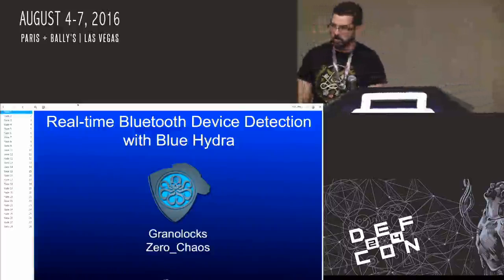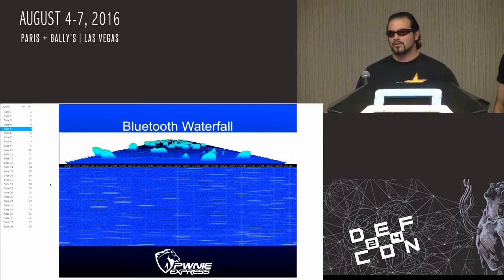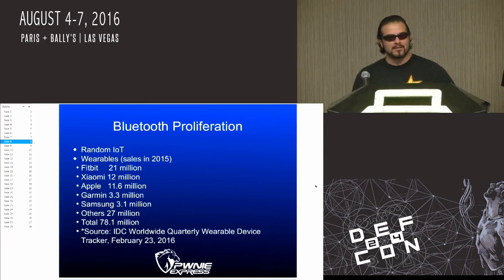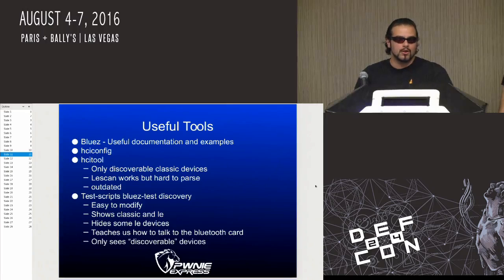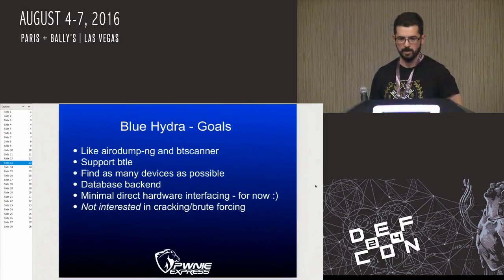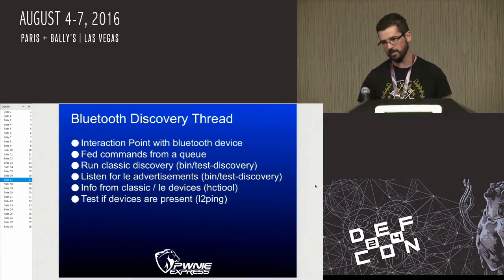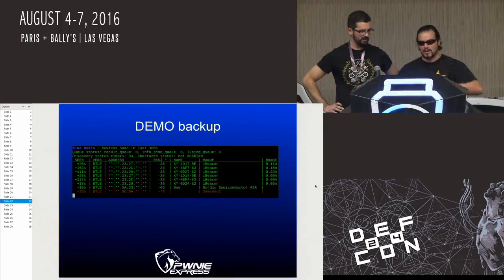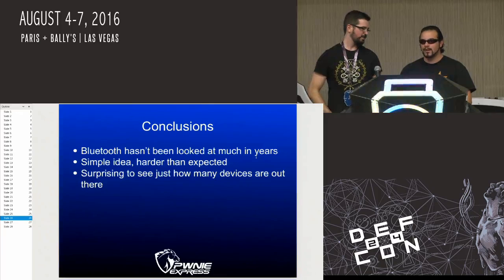DEF CON 24 - Zero Chaos and Granolocks - Realtime bluetooth device detection Blue Hydra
We are releasing a new tool for discovering bluetooth devices and automatically probing them for information. Effectively we have created a new tool with an airodump-ng like display for nearby bluetooth and bluetooth low energy devices. We will discuss the challenges with finding bluetooth devices, as well as how we have overcome them using both standard bluetooth adapters and optionally ubertooth hardware. If you have ever wondered why no one released an effective tool to see all the bluetooth in the area then come by, learn a little, and leave with a tool you have always wanted. Blue Hydra will discover and track bluetooth and bluetooth low energy devices in the area, regardless of being in discoverable mode, and tracks data (bluetooth version, services, etc) as well as meta-data (signal strength, timestamps) over time. We will be going over how bluetooth operates on a high level, and how we were able to discover and track nearby devices. A deep understanding of the bluetooth protocol was not needed to develop Blue Hydra (we stood on the shoulders of giants) and will not be required to use Blue Hydra or understand it's output.

Zero_Chaos is a well known wireless hacker who helps to run the Wireless Village at DEF CON and the Wireless Capture the Flag at numerous conventions (including DEF CON ). Always quick to open his mouth when he probably shouldn't, Zero enjoys talking to people about wireless hacking and teaching anyone with an interest.

Granolocks is a long time experimenter and developer at Pwnie Express. He has a broad set of interests including long walks in the woods, travel to exotic locations and hacking the planet. Known far and wide for his dry wit and backrubbing skills, the Q&A session is not to be missed.